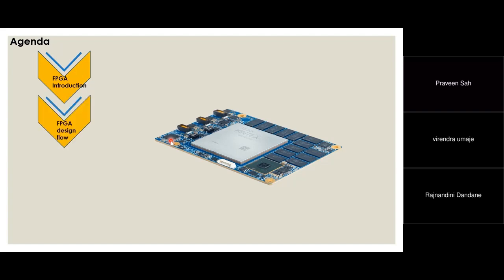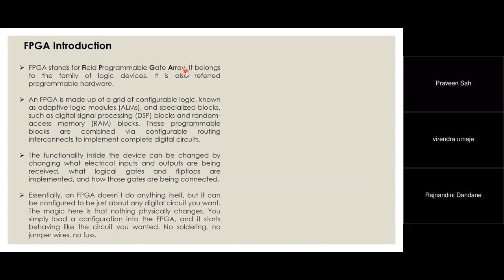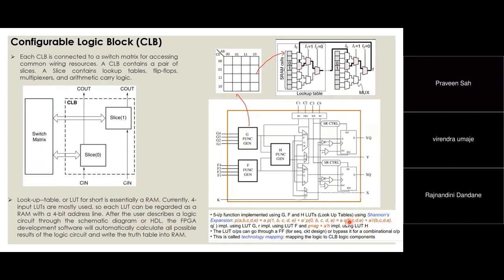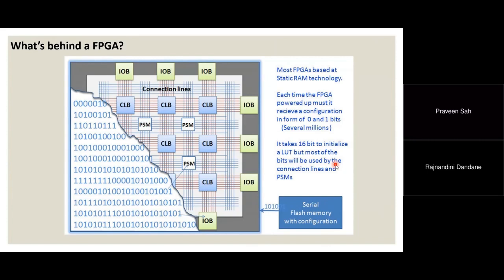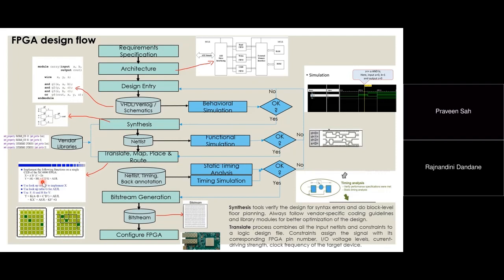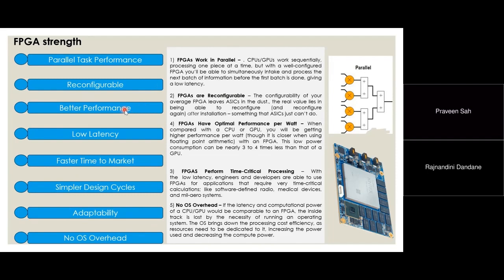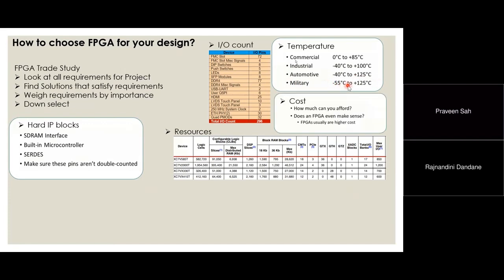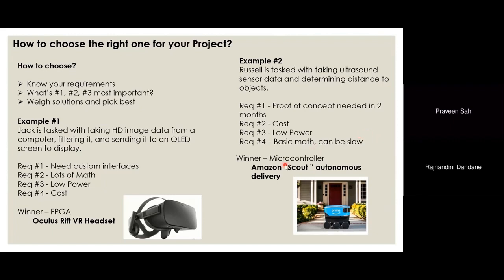FPGA for embedded systems l FPGA design flow l Key design guide and selection matrix | MCU vs FPGA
Introduction to FPGA and its applications, design flow. analog digital electronic embedded hardware @procuslearning @YouTube @YouTubeViewers